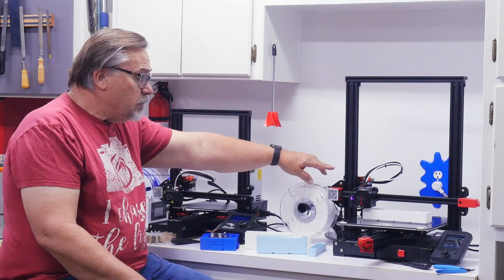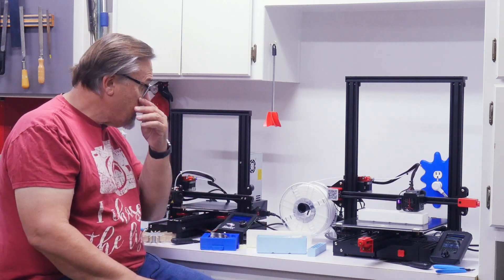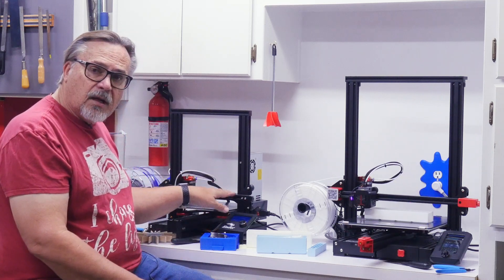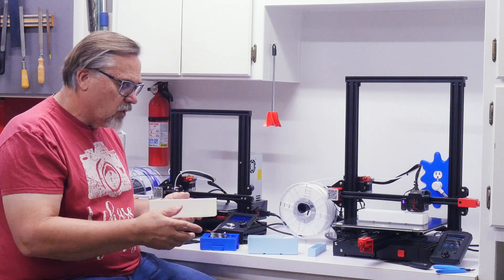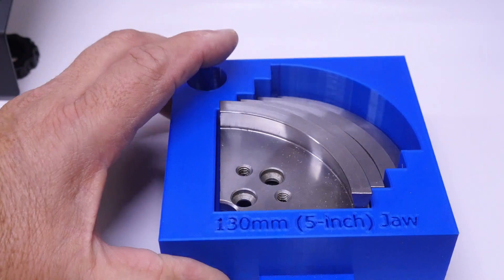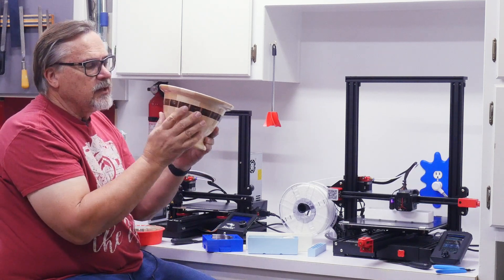Ender 3 Max Neo - Is it the Best 3D Printer for your shop?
In this video I open up a brand new 3d printer, the Ender 3 Max Neo.

Product used in the video:
Ender 3 Max Neo
Ender 3 Pro
3D Printer Filament

Rockler T-Track Table Top
Rockler Router Table Steel Stand
Rockler Inline Stop for Rockler T-Track System
AUTO-LOCK T TRACK CLAMP
Hold Down Clamp
Kreg Jig K4 Pocket Hole System
Ridgid R86044B 18-Volt Brushless Compact Router
Kreg Tool Company KHI-PULL Cabinet Hardware Jig
Freud 9/16" Depth Slotting Cutter Set with 1/2" Shank (63-162)
Taytools 506005 5 Piece Set Solid Brass Set Up Bar Gauge Blocks 1/8", 3/16", 1/4", 3/8" and 1/2" all 2-1/2" Long
Incra MITER5000 Miter 5000 Table Saw Miter Gauge with Sled and Telescoping Fence
GRR-RIPPER 3D Pushblock
FastCap Babe-Bot, 4 Ounce Glue Bottle
Dewalt DCD771C2 20V MAX Cordless Lithium-Ion 1/2 inch Compact Drill Driver Kit
Stanley 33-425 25-Foot by 1-Inch Measuring Tape
DEWALT DW1354 14-Piece Titanium Drill Bit Set
FastCap Glu-Bot Glue Bottle (16 Ounces)

PANASONIC LUMIX GH5 4K Digital Camera
PANASONIC LUMIX G VARIO LENS, 14-140MM, F3.5-5.6 ASPH
Panasonic Lumix G Vario 14-42mm f/3.5-5.6 II ASPH OIS Lens
SmallRig GH5/GH5S Cage for Panasonic Lumix Camera
RigLand DSLR Wooden Handle Grip (Right Side)
NICEYRIG Rosette Wooden Handle Grip (Left Side)
E-Image EG03A2 2 Stage Aluminum Tripod (Black)
Canon EOS 7D Mark II Digital SLR Camera (Body Only)
Canon EF 24-70mm f/2.8L II USM Standard Zoom Lens